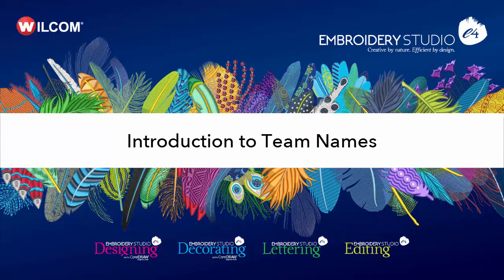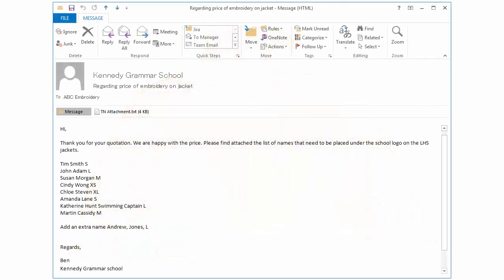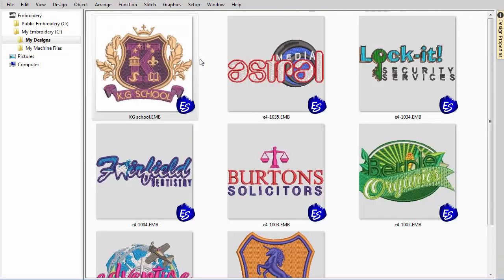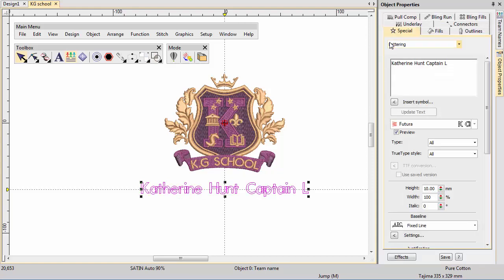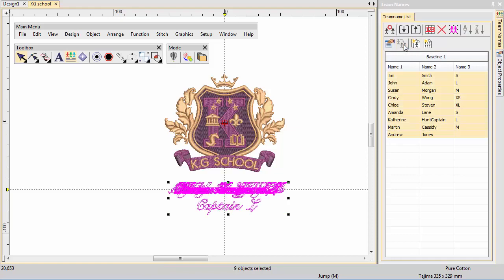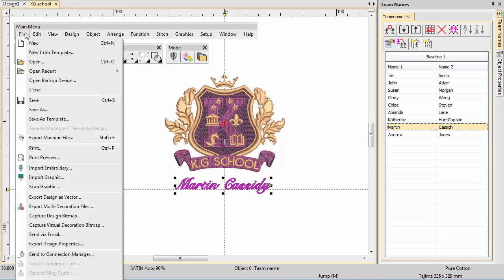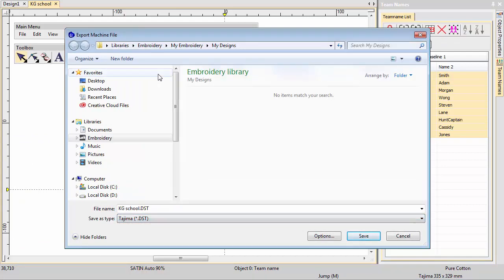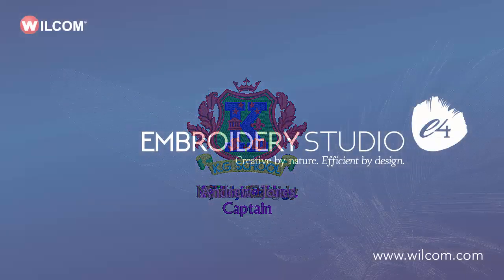Introduction to Team Names in Wilcom's EmbroideryStudio e4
Team Names is a great way to save time and eliminate errors when creating multiple names jobs such as sports or corporate uniforms.